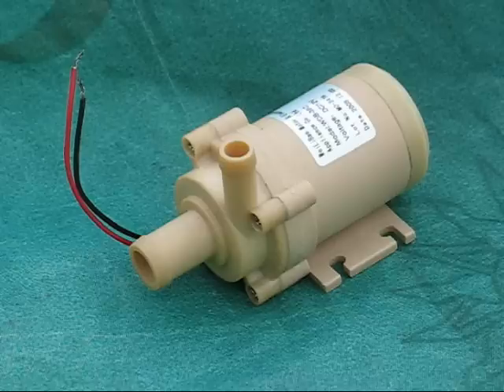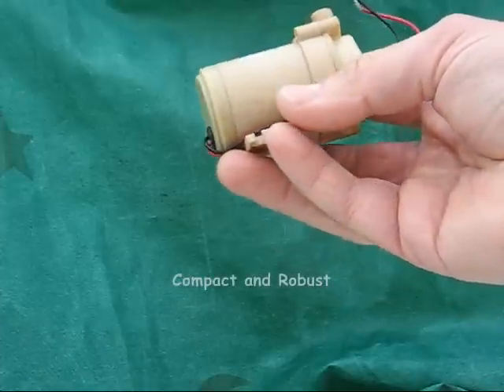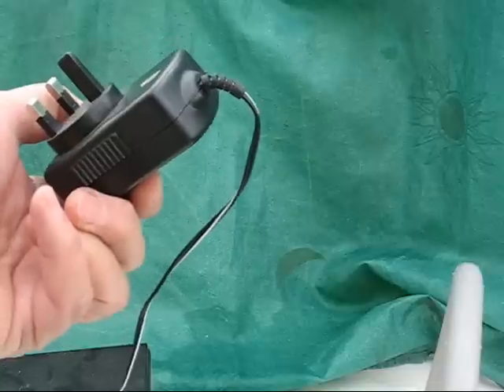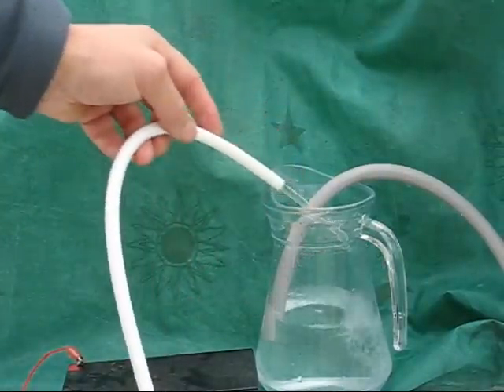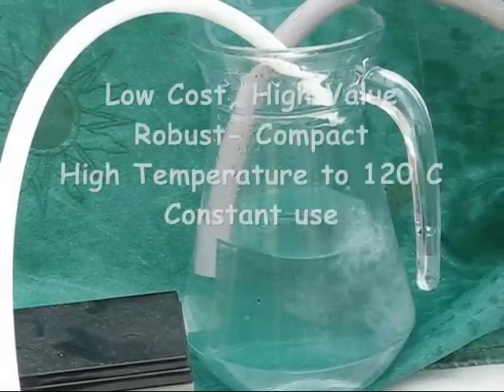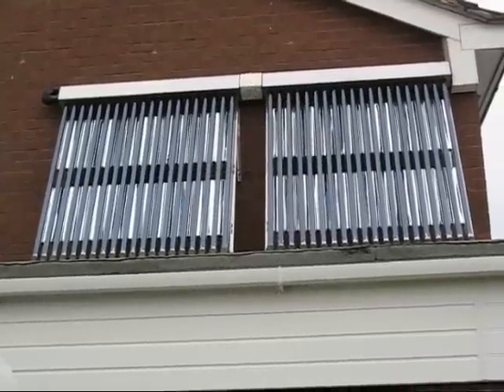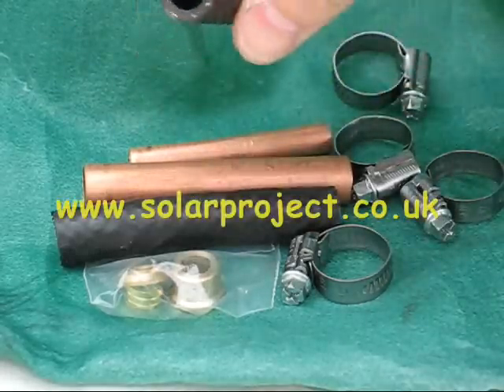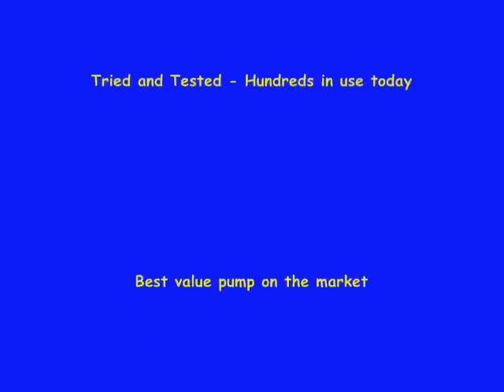12 Volt Water Pump at just 6 Watts.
A brief look at the low cost (£26 GBP)  Solarproject 12Volt 6 Watt water pump, ideal for solar water heating and many other uses.
If the sound is poor on this then I have re-recorded it on another video of the same name. This product has now been upgraded with better pipe connections for more details of the pumps